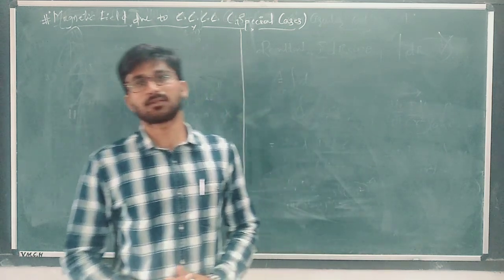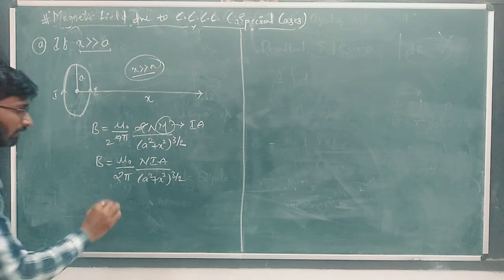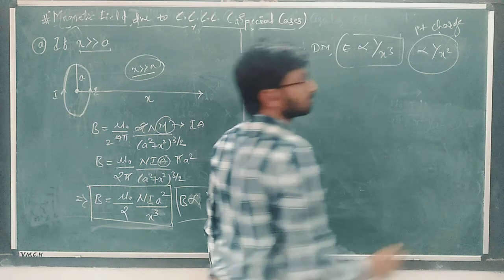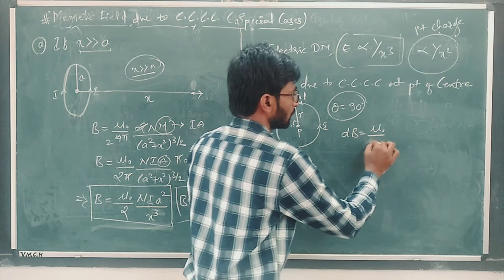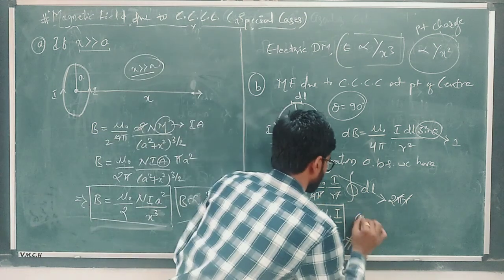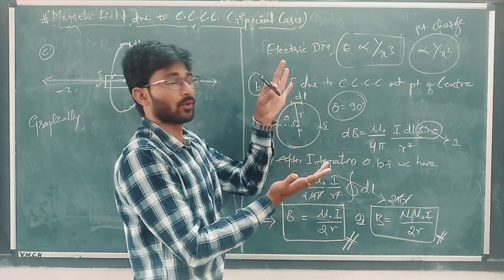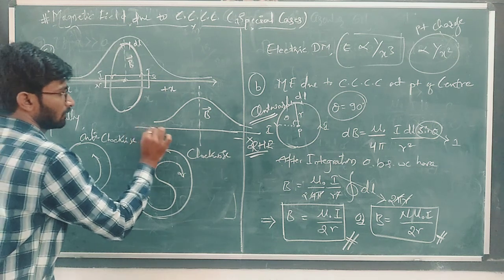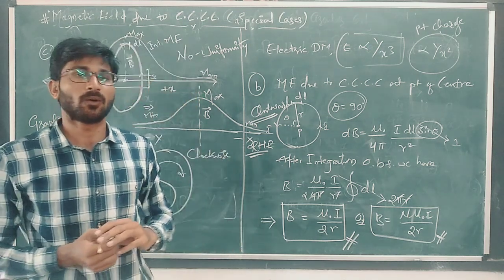Magnetic Field Due to Current Carrying Circular Coil (Special Cases)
Magnetic Field Due to Current Carrying Circular Coil  and Special Cases